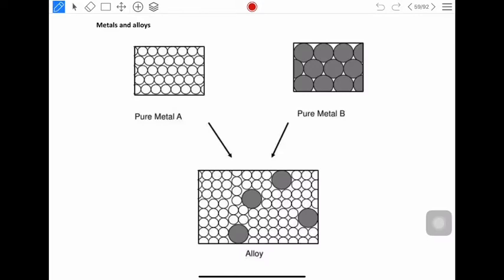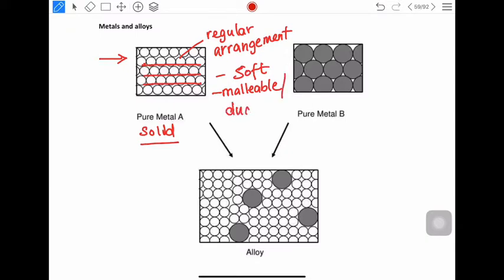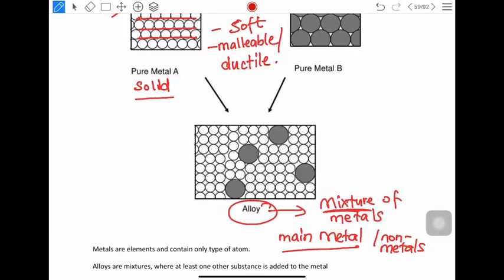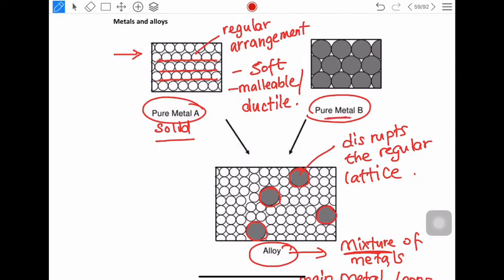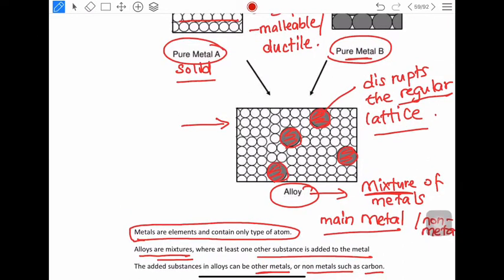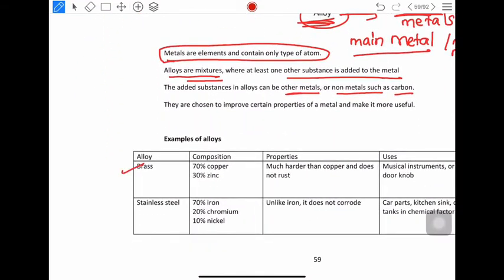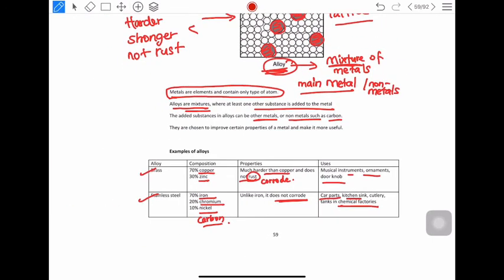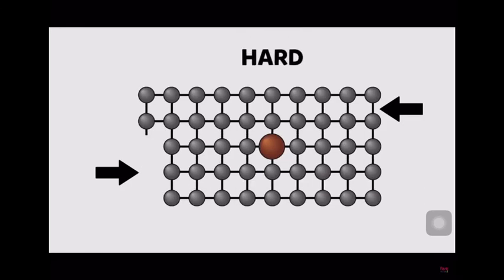IGCSE chemistry- Introduction to the structure of alloys